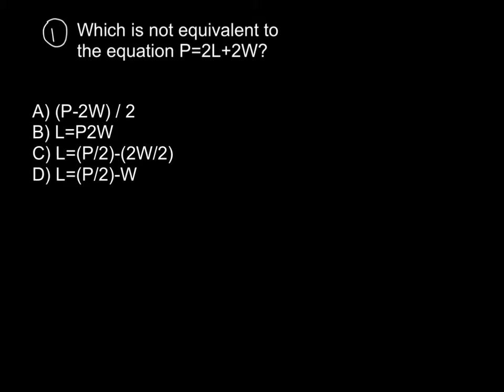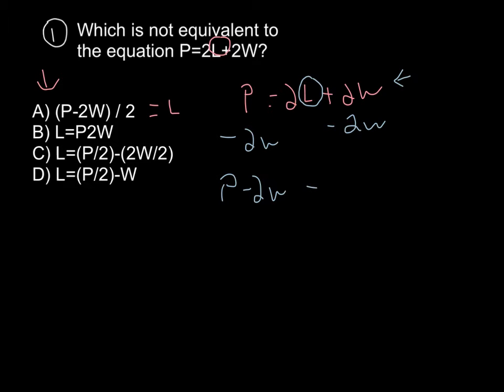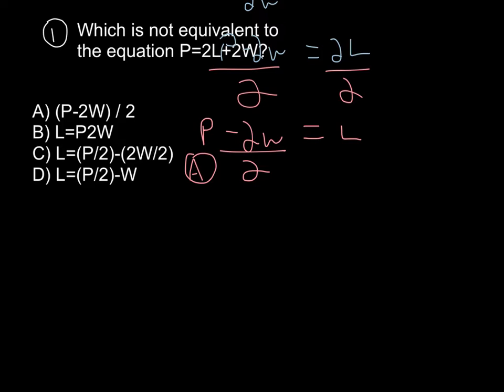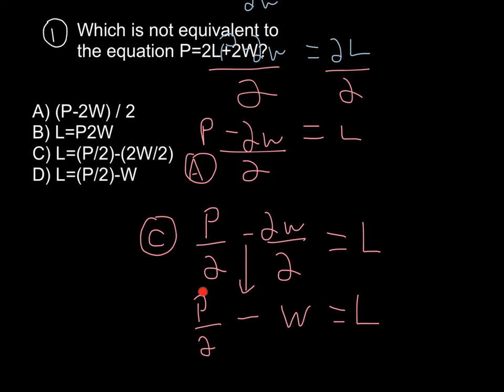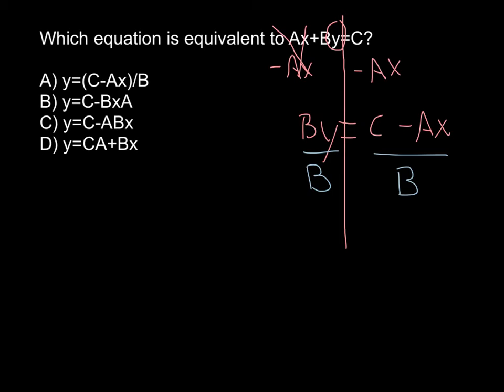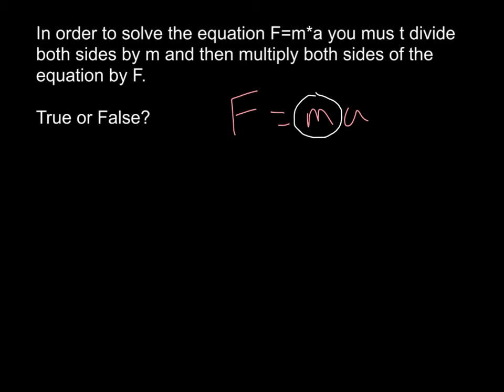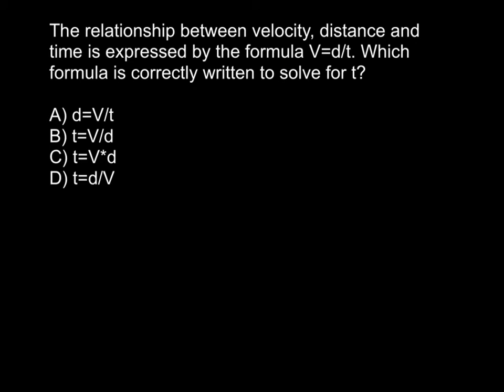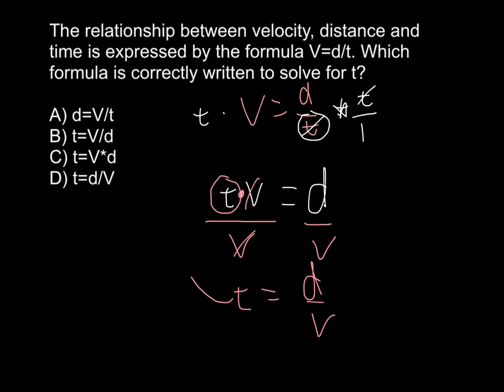"Farmer Deja" Literal Equation Review